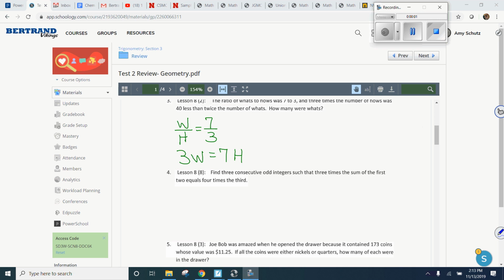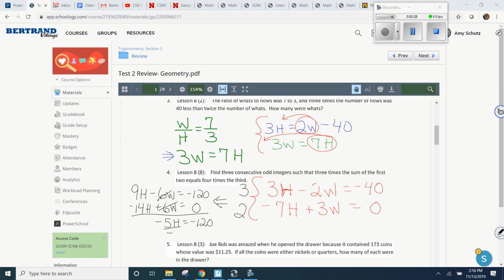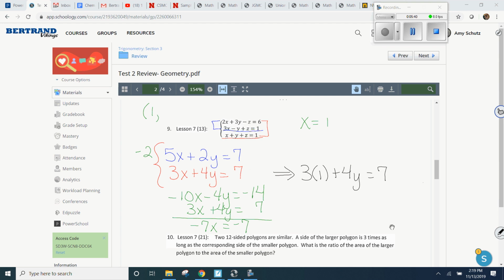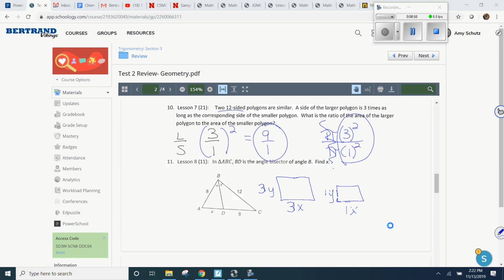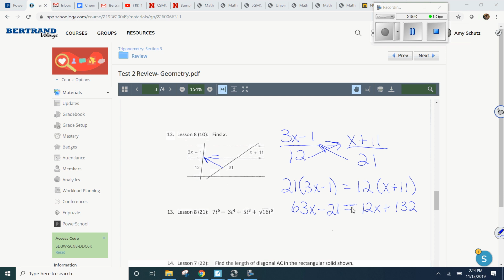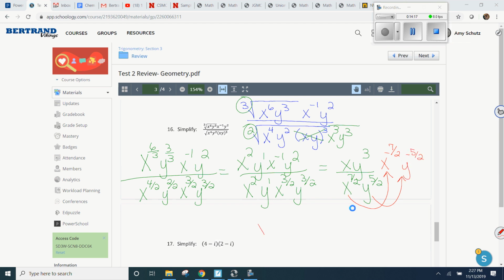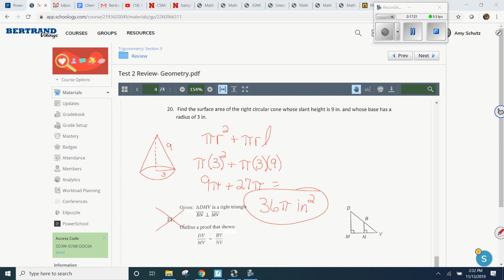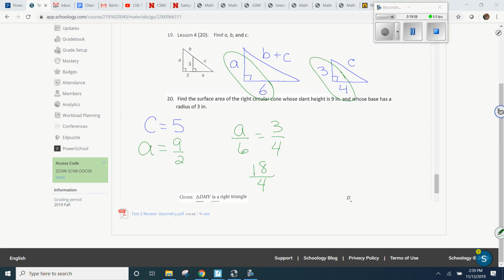Review 2 questions